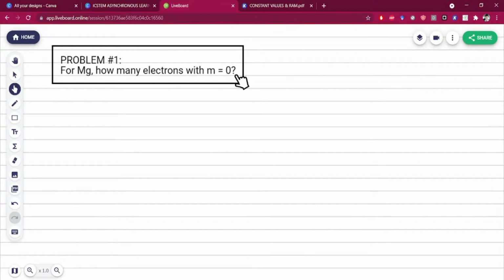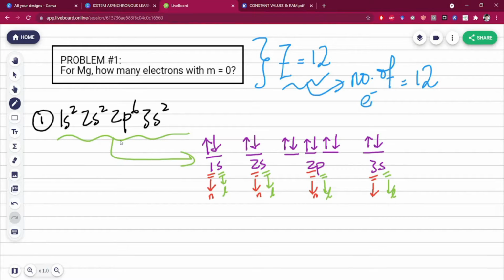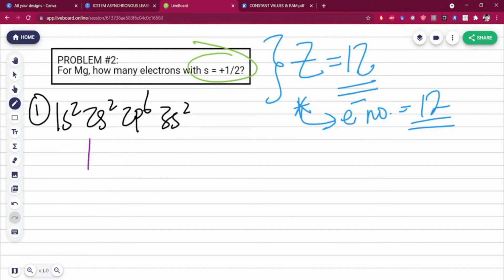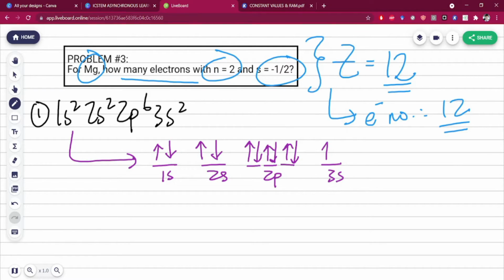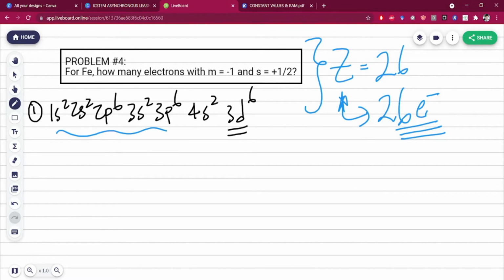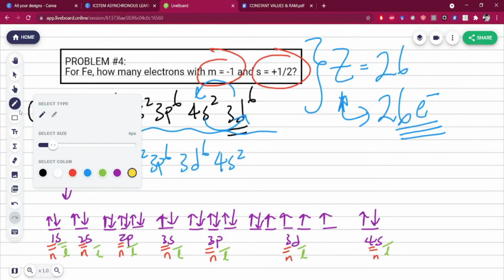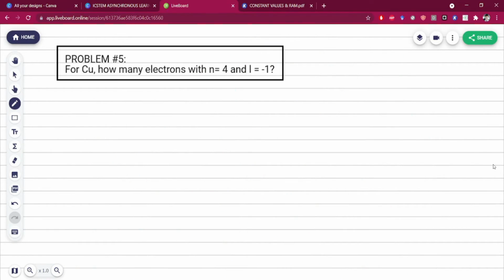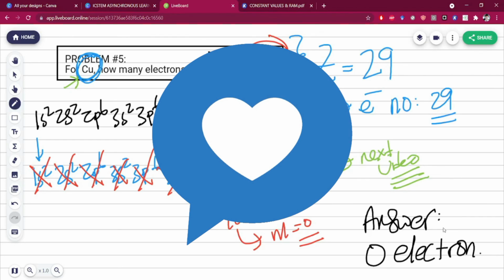How Many Electrons? | STR8CHEM